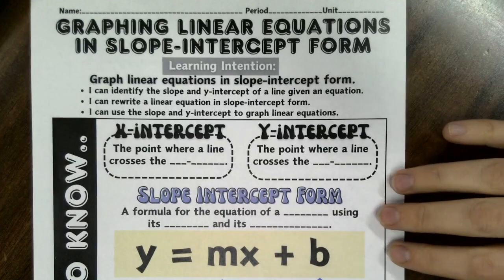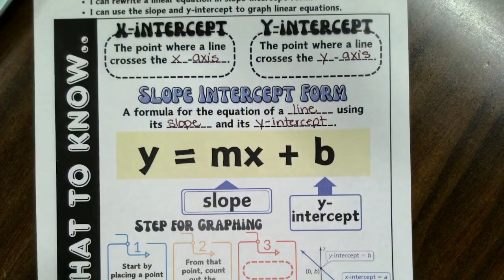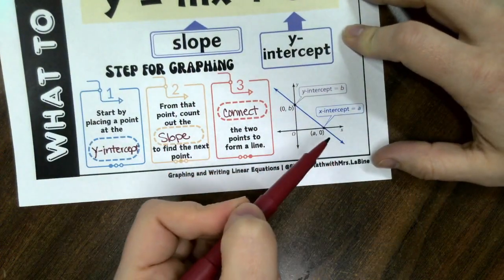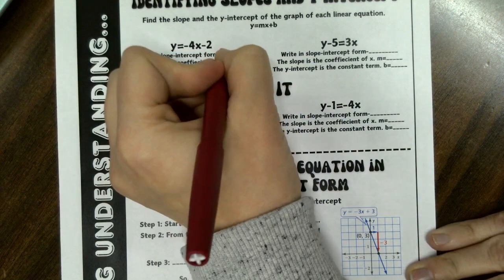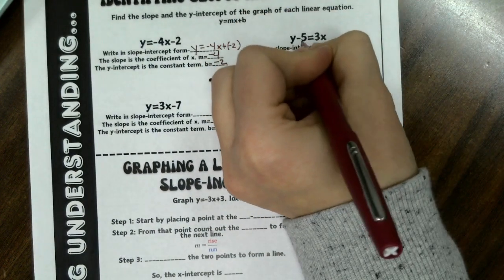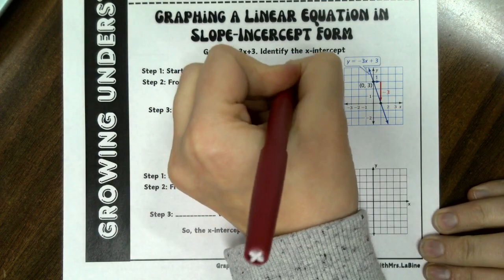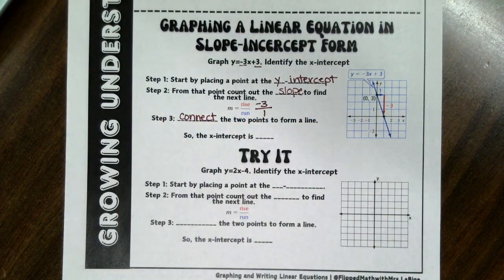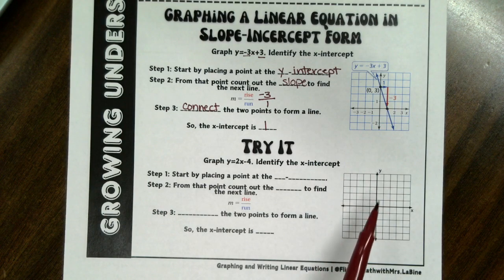Graphing Linear Equations in Slope-Intercept Form